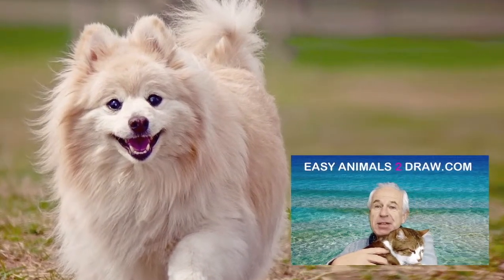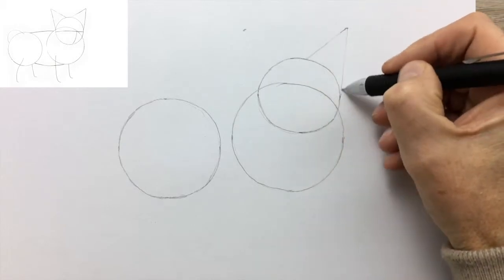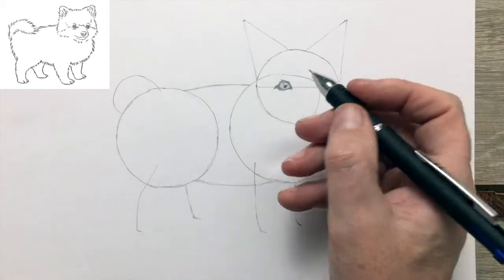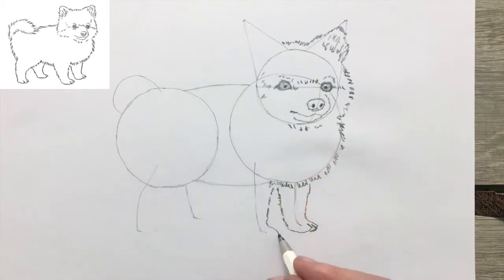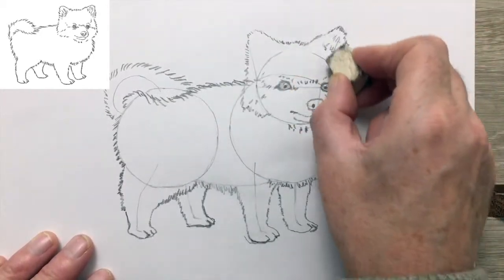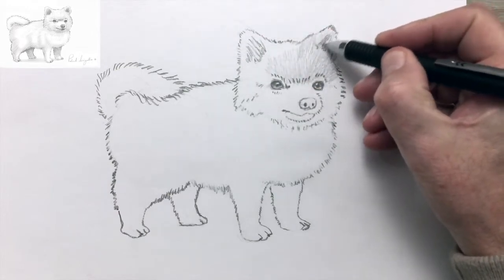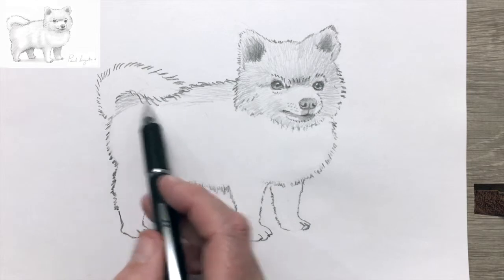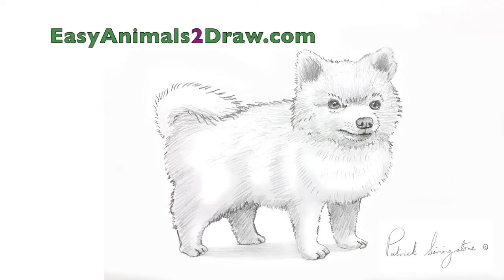How to Draw a Pomeranian dog (NARRATED)Step by Step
How to Draw a Pomeranian (NARRATED) Step by Step, drawn by Patrick Livingstone, the Artist at Easy Animals 2 Draw.com